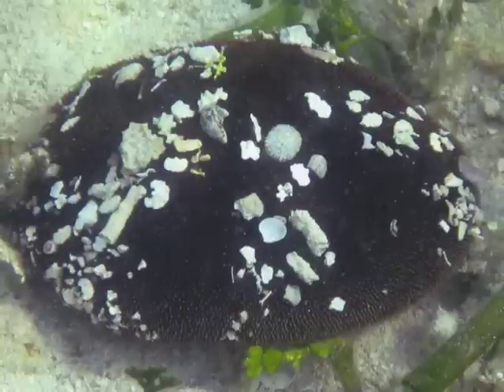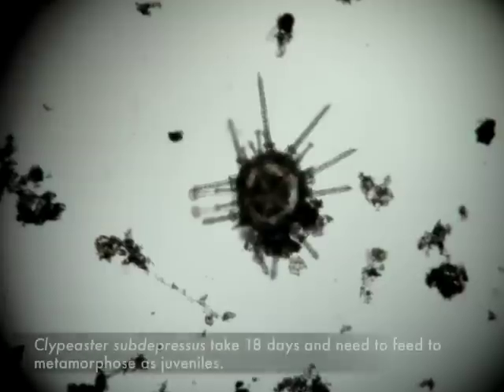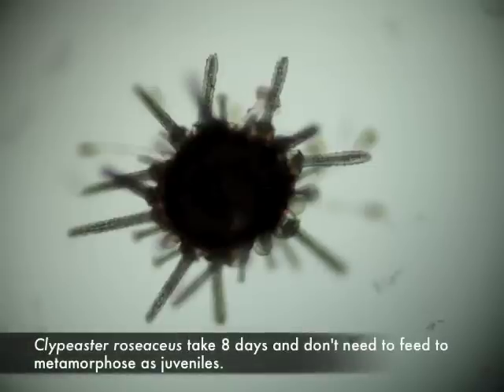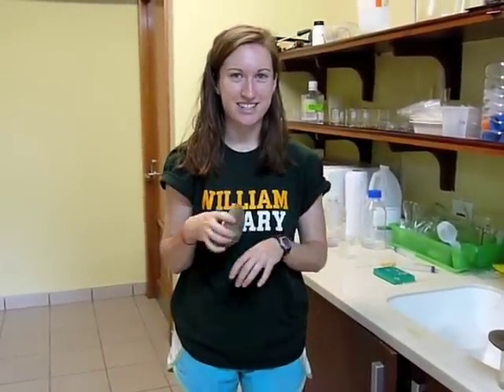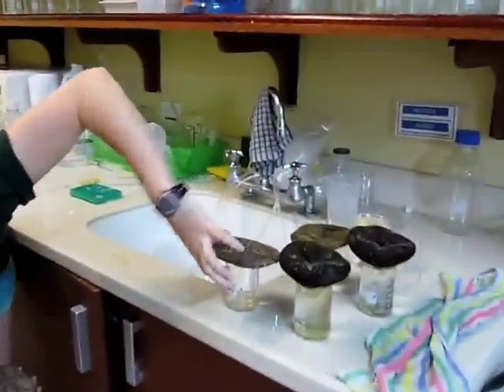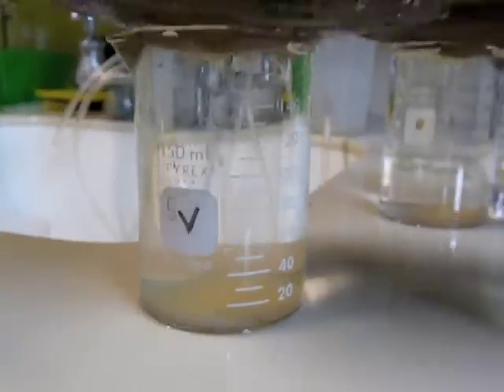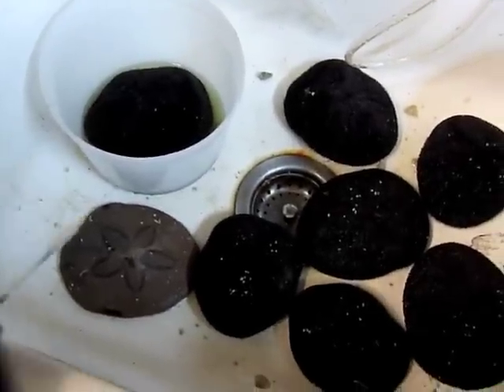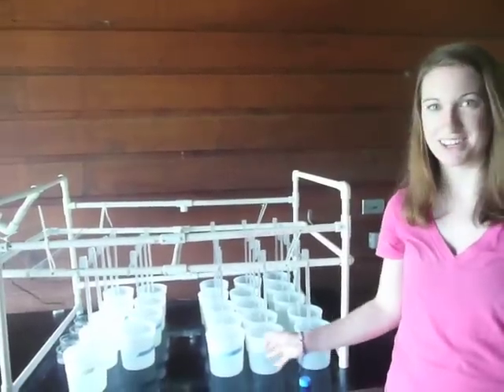Development of hybrid larvae from two species of Clypeaster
Frances Armstrong talks about her work on the development of hybrid larvae from two species of Clypeaster sea biscuits.

Video by: Frances Armstrong, James Kealy, Amber Stubler, Rebecca Rissanen

Bocas del Toro Research Station

Panama

2011